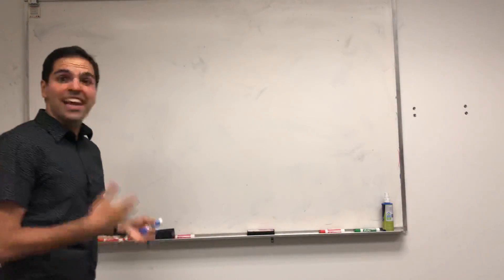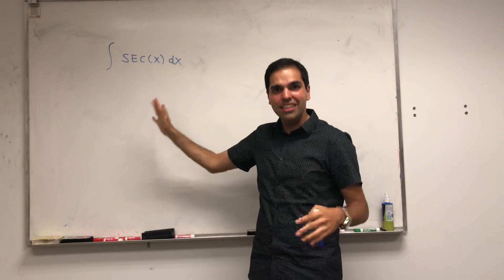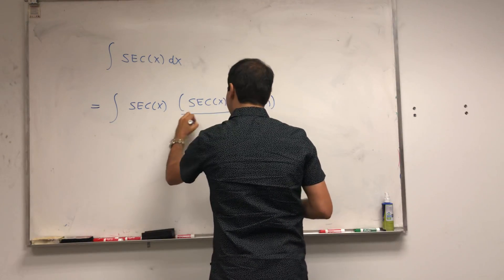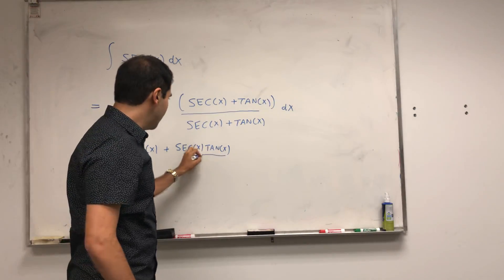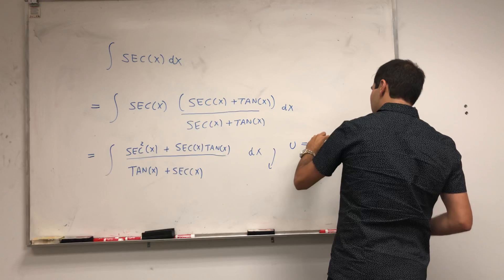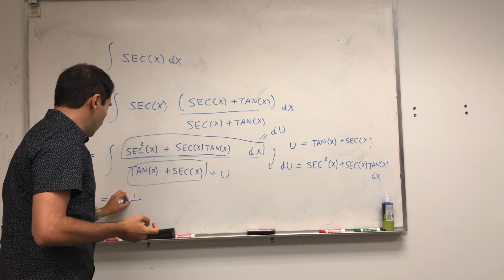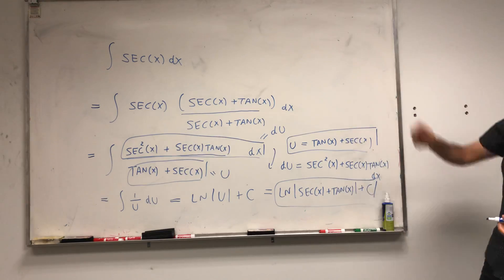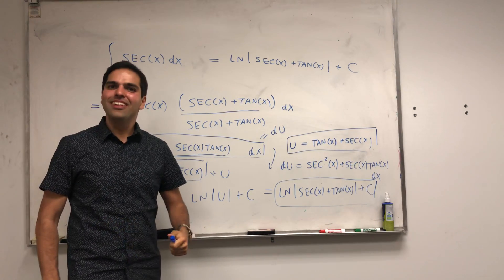Integral of sec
In this video, I find an antiderivative of sec(x), using a clever trick and a substitution. Enjoy!